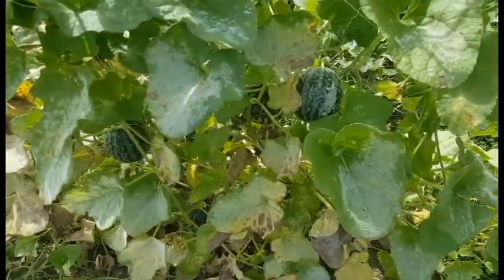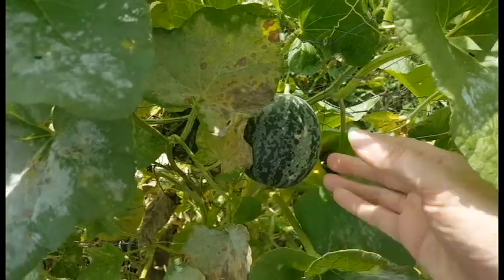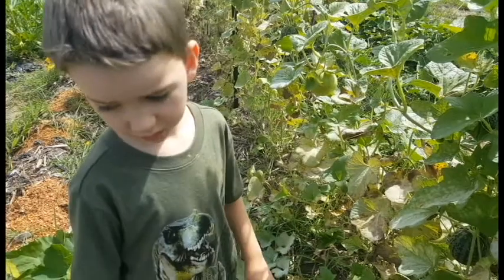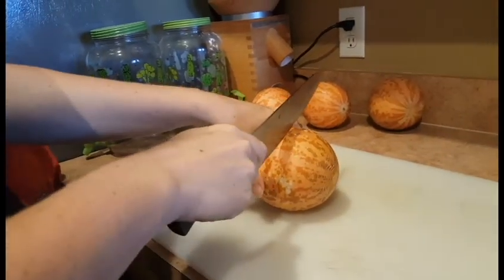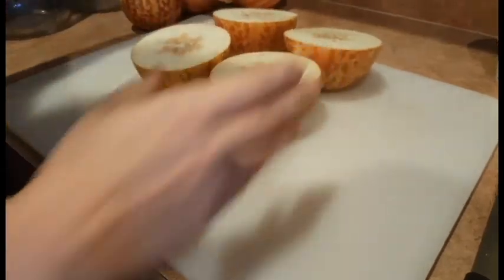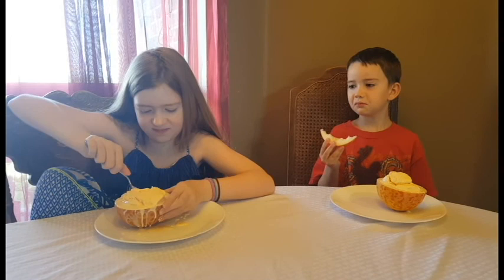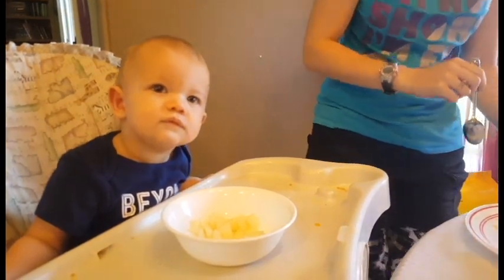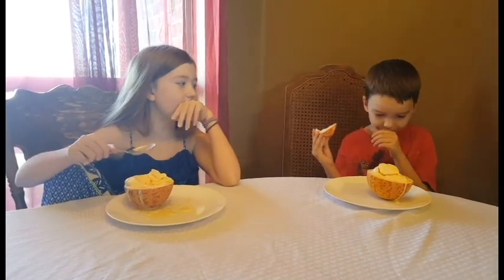Growing and Eating Tigger Melons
This is the first time we have ever grown tigger melons, although Brady has had his eye on the seeds for a while now. Now to see how they taste.